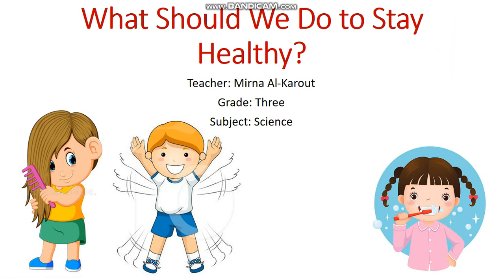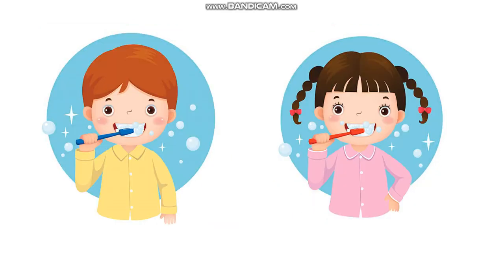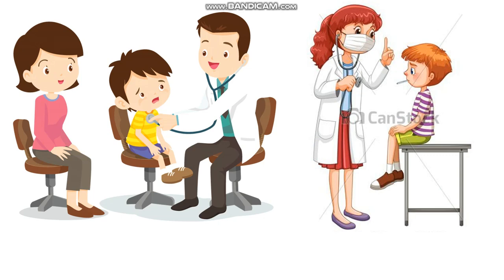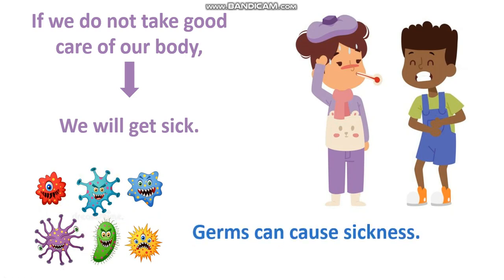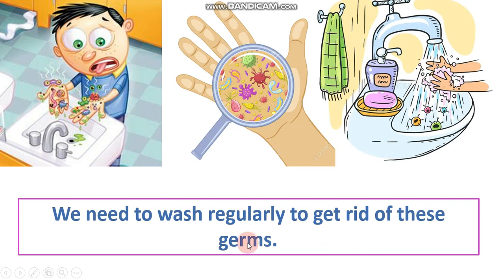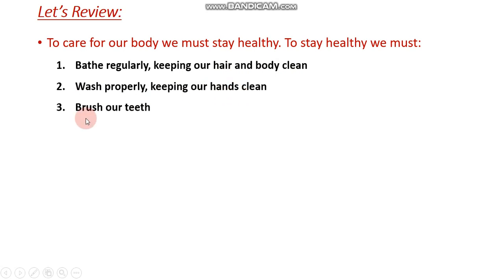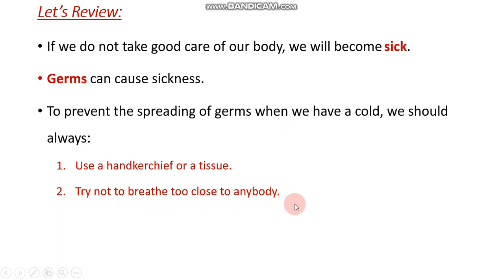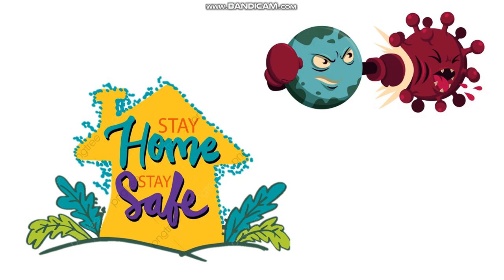What Should We Do to Stay Healthy? | Grade Three | Science For Kids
In this video, kids will learn the correct habits they should follow in their everyday life to stay healthy and to prevent sickness. Also, they will learn the proper habits to prevent spreading of germs in case of sickness.

This video contains very helpful information for kids, especially at this time with the spread of the coronavirus. Children should be aware how should they prevent it's spreading.

At the end of the video, there will be a small exercise for the students to solve on their copybooks.